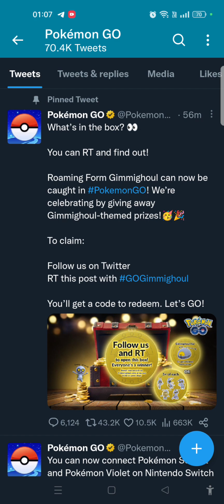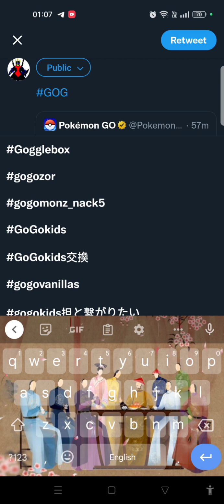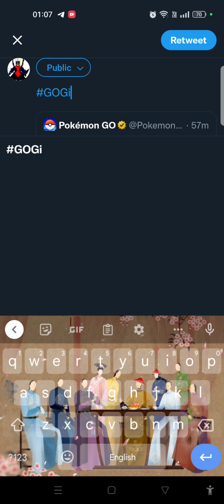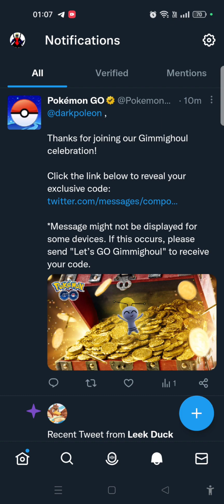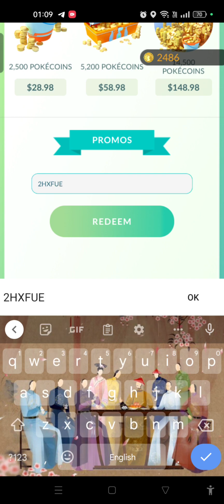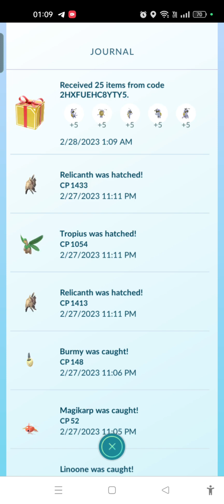Free Gimmighoul Items? 🪙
Free Gimmighoul Items? 🪙 From the Official Pokémon Go Twitter Account.

Steps to get free Gimmighoul Stickers:

1) You must have a Twitter account.

2) Follow Pokémon Go Official Account.

3) Retweet/Quote the pin tweet with GOGimmighoul.

4) Wait for a private message from Pokémon Go Account and redeem the personal code from there in Pokémon Go App.